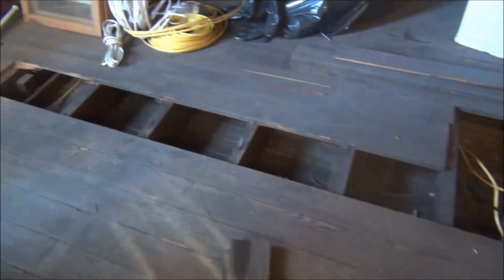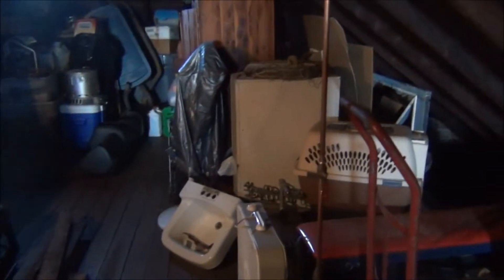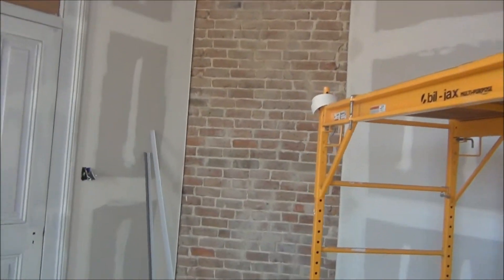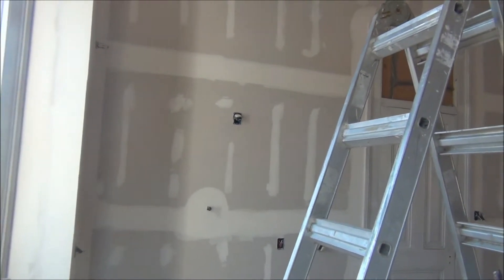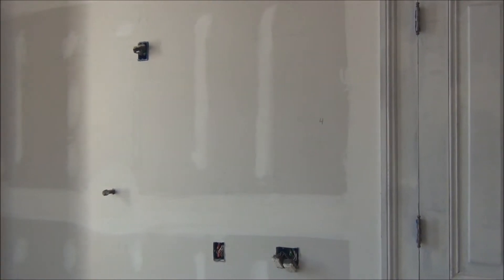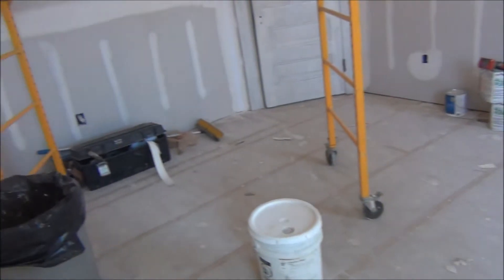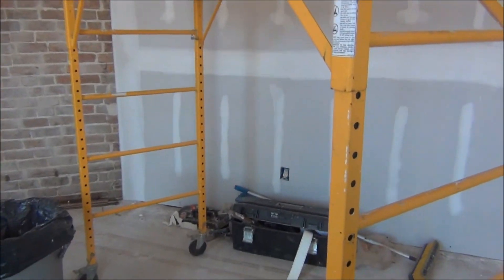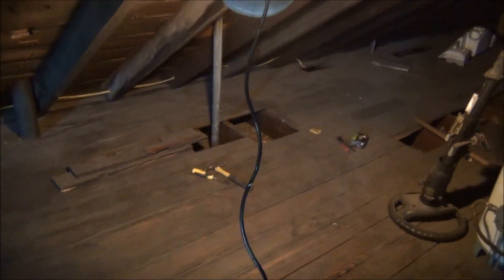Kitchen Renovation part#32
we have sheet rock and some other stuff